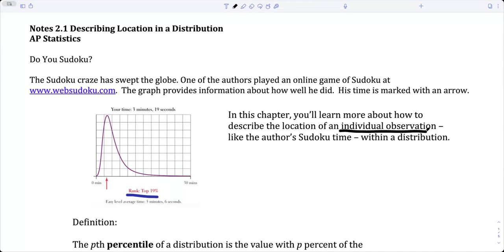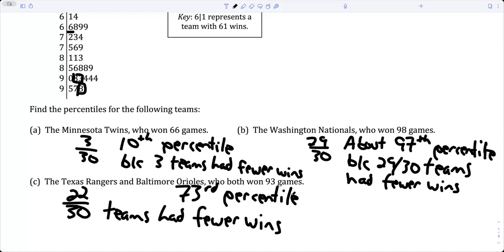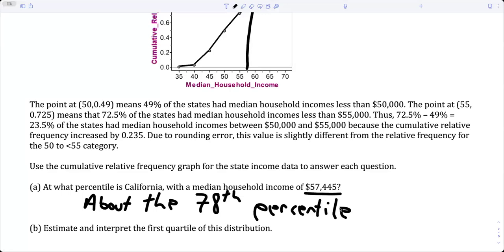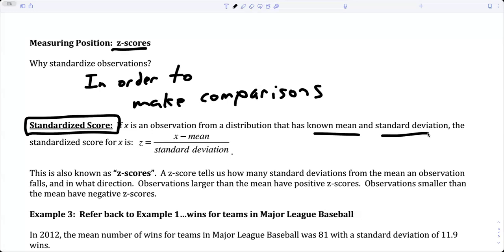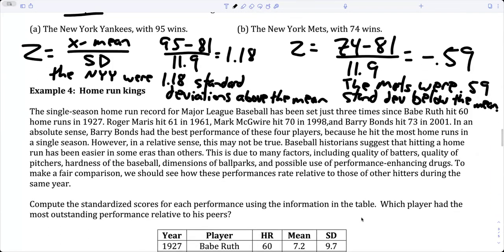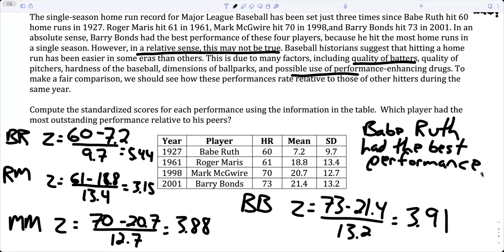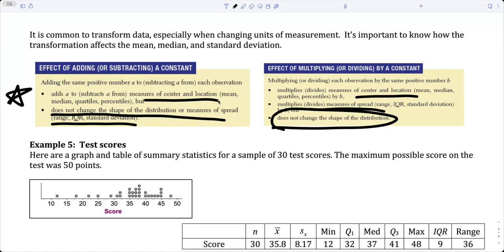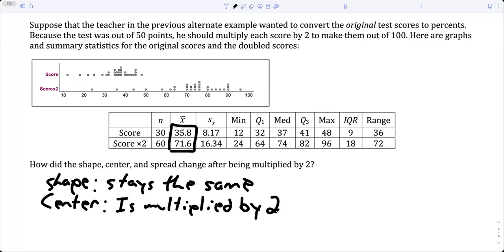Video Stats 2 1 Notes